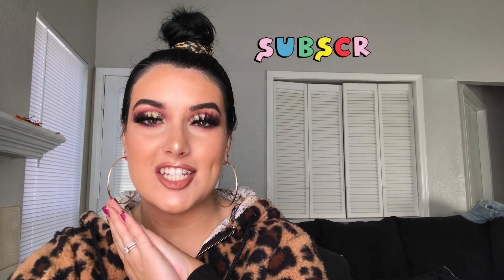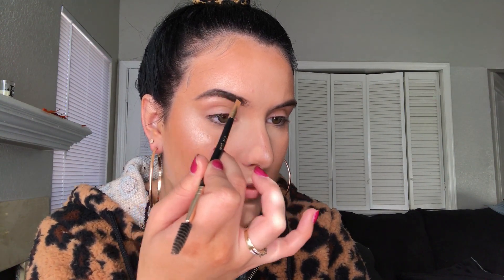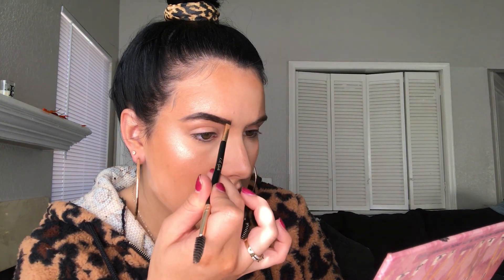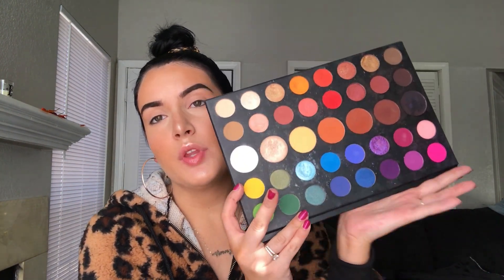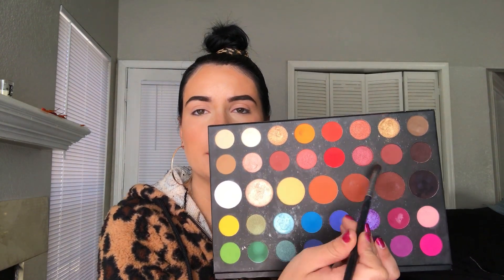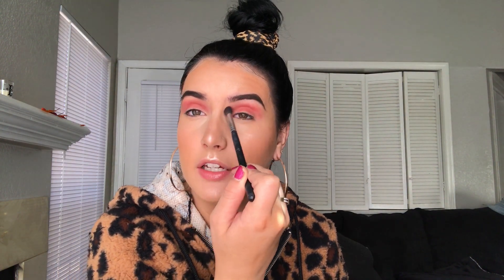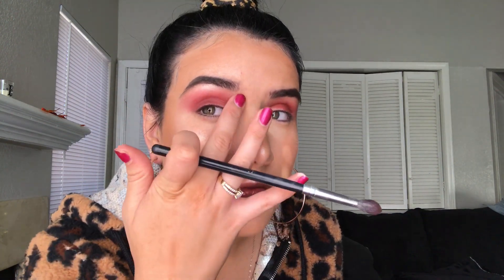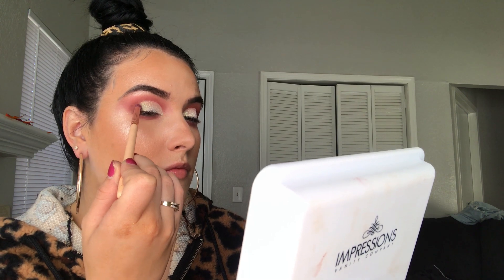FIRST VIDEO IN MY BRAND NEW APARTMENT😱😱🏡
In this video i’m showing you guys how to create a full face perfect for fall and the holidays!